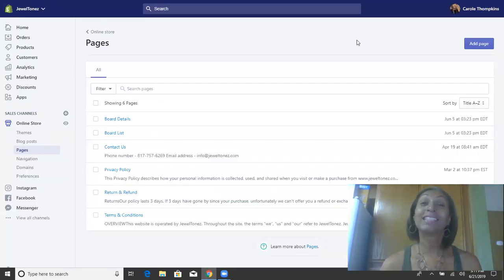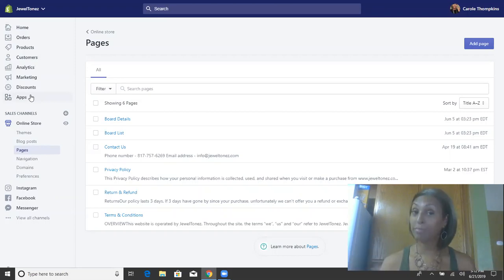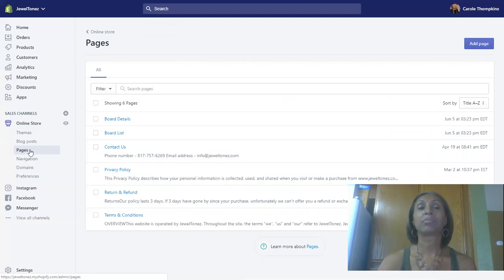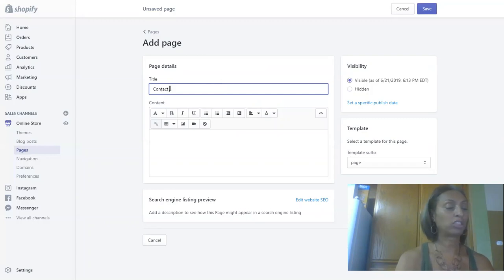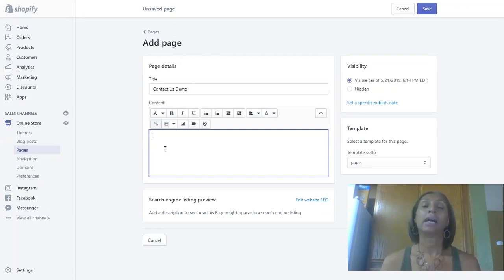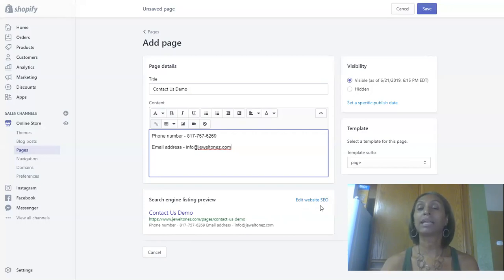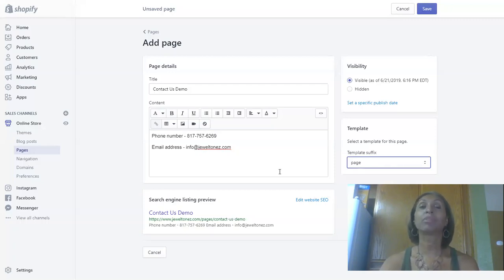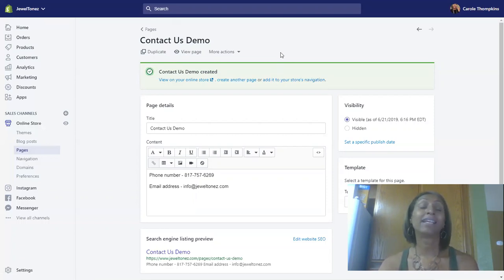How To Create A Page on Shopify Tutorial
how to create a page on Shopify tutorial - A simple step-by-step Shopify tutorial Steps of How to Set up a Shopify Store .This Shopify tutorial will have  your store set p for instant success

 If you don't need any further convincing and just want to know how to create a Shopify store, follow these steps
The Complete Step-By-Step Shopify Tutorial For Beginners
How to create a Shopify store  how to become a Shopify expert how to open a Shopify store how to use Shopify

Shopify Tutorial For Beginners 2019 - Create A Shopify Store Step By Step How to build a Shopify business · how to get started on Shopify · how to start your Shopify store · Shopify store · Shopify review · Shopify a to z